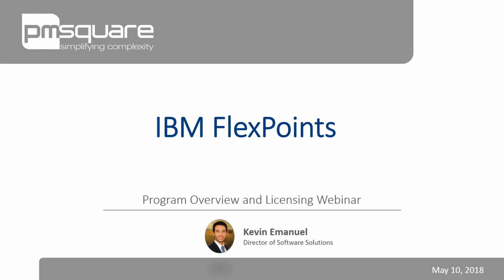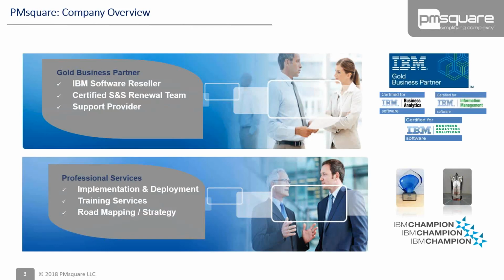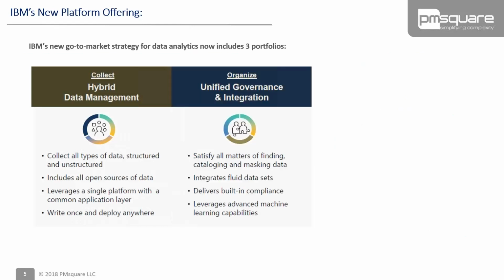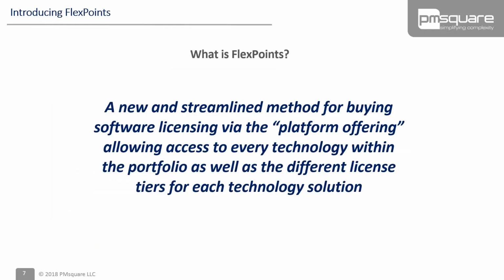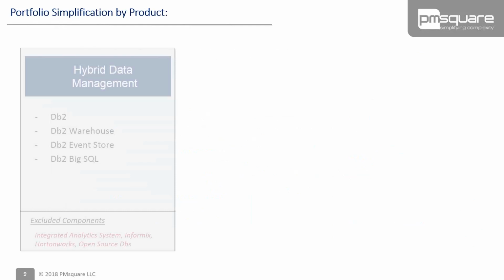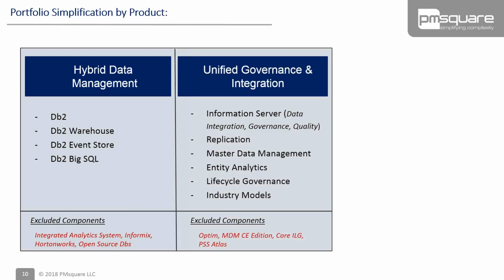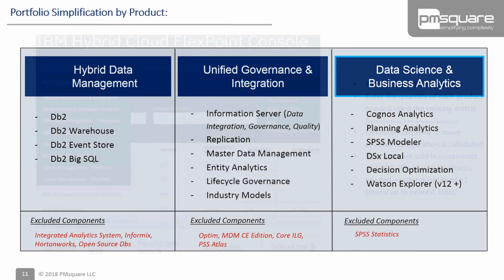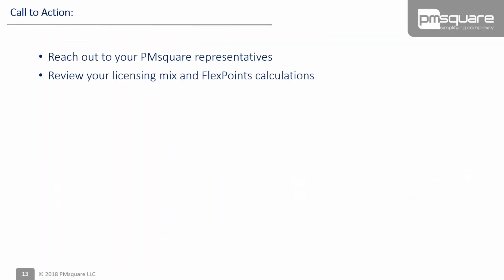How to Optimize Your IBM Licensing with IBM FlexPoints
A webinar on using IBM FlexPoints to optimize your IBM analytics licensing costs.

Get Planning Analytics, Cognos and AI news from PMsquare once a month

PMsquare Webinar May 2018